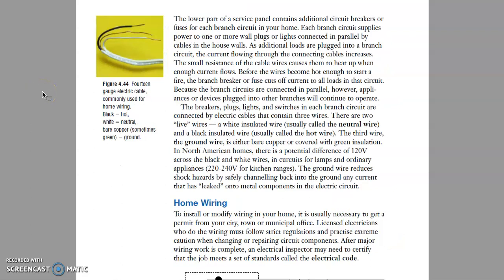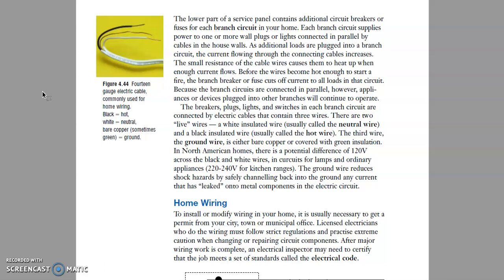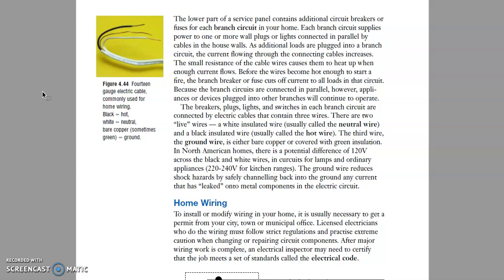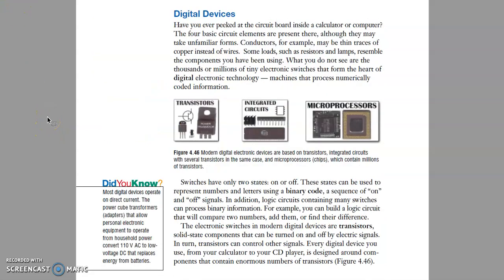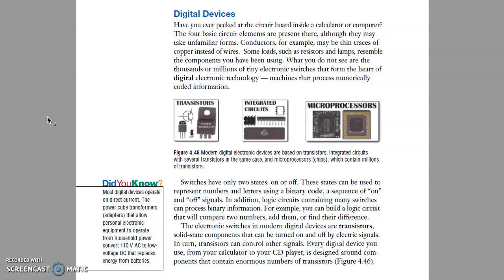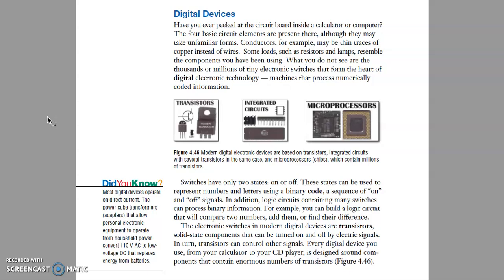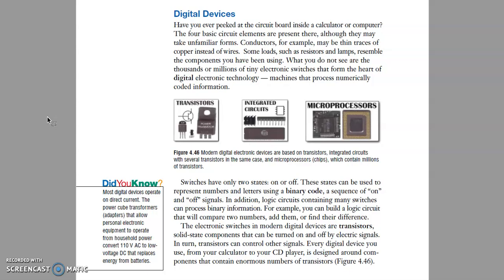Home Wiring and Macrocircuits vs Microcircuits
A brief comparison of macro and microcircuits.